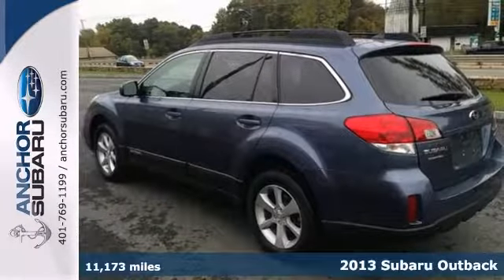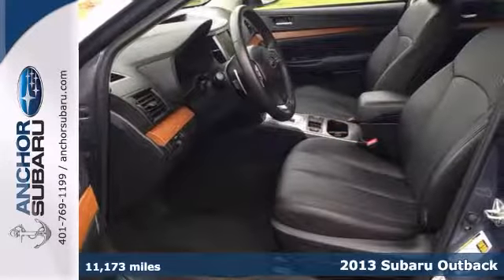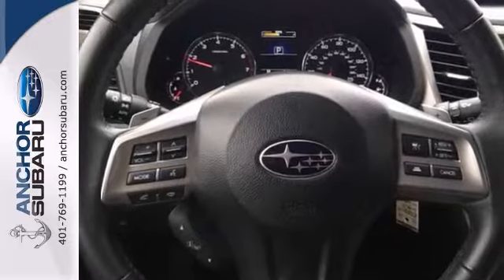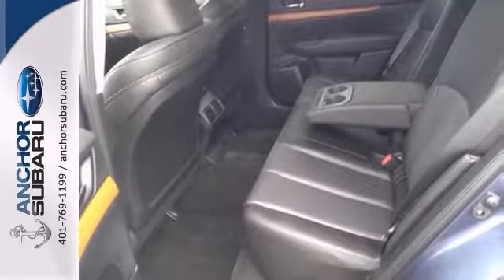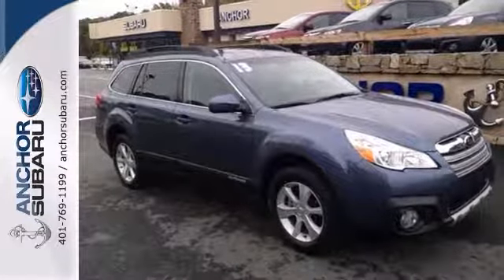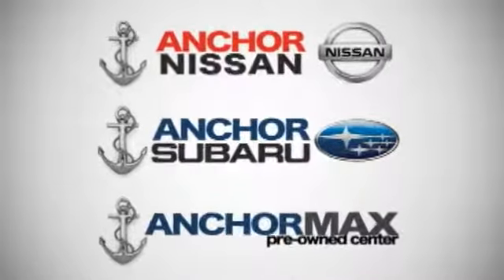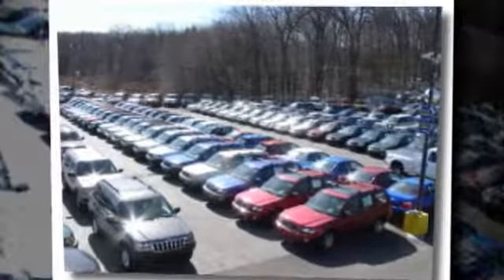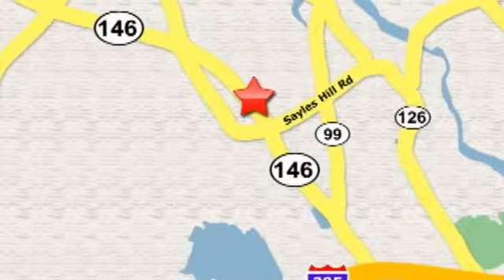2013 Subaru Outback Providence RI North Smithfield, RI PS2830-12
Year: 2013
Make: Subaru
Model: Outback
Trim: LIMITED
Engine: H-4 cyl
Transmission: Automatic
Color: BLUE
Mileage: 11173
Stock #: PS2830-12
EYESIGHT PRECOLLISION AND ADANPTIVE CRUISE CONTROL SYSTEM. AUTOCHECK ONE OWNER VEHICLE WITH VEHICLE BUYBACK GUARANTEE, STILL UNDER BALANCE OF FACTORY WARRANTY (3/36 BUMPER TO BUMPER, 5/60 POWER TRAIN). SUBARU OF AMERICA CORPORATE VEHICLE. NAVIGATION, MOON ROOF, BACK UP CAMERA, FULL POWER OPTIONS, COLD WEATHER PACKAGE, ALLOY WHEELS. FINISHED IN TWILIGHT BLUE METALLIC, TRIMMED WITH BLACK LEATHER. Anchor Certified. Why Anchor when choosing a pre owned vehicle? We hand pick and individually scrutinize every vehicle offered for retail, ensuring only the finest cars, both cosmetically and mechanically are offered to you, and with an average of $1800 spent on each vehicle, the Anchor Auto Group is confident we offer the best overall value for all our vehicles. This fantastic-looking 2013 Subaru Outback Limited is nicely equipped with features such as Interior Illumination Package, Moonroof Package, Side Sill Plates Package, 110 Volts Power Outlet (HK models), 17' x 7.0' Aluminum Alloy w/Machine Finish Wheels, 4-Wheel Disc Brakes, 9 Speakers, ABS brakes, Adaptive Cruise Control, Air Conditioning, AM/FM Stereo w/Single Disc CD Player, Anti-whiplash front head restraints, Auto-Dimming Mirror w/Compass, Automatic temperature control, Brake assist, Bumper to bumper warrantiy up to 100k available. Ask for more details on extended warranty packages, Bumpers: body-color, Clean AutoCheck history., Driver door bin, Driver vanity mirror, Dual front impact airbags, Dual front side impact airbags, Electronic Stability Control, Four wheel independent suspension, Front anti-roll

Address:
949 Eddie Dowling Hwy